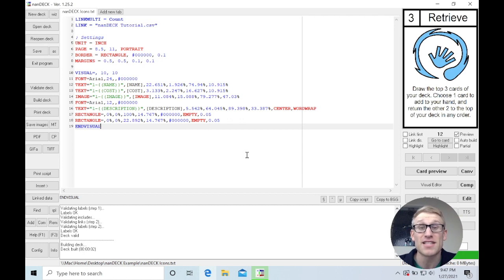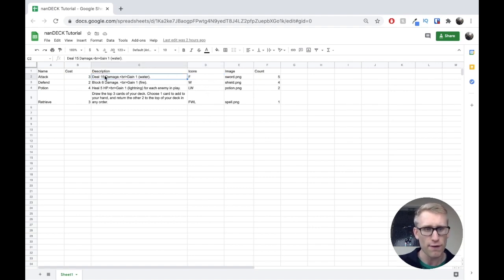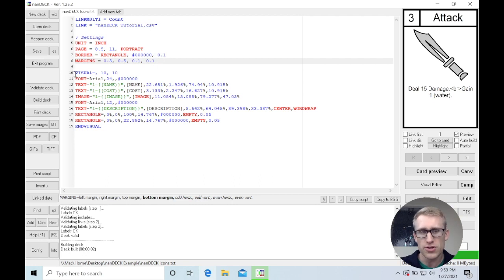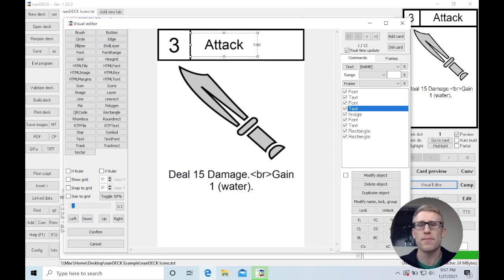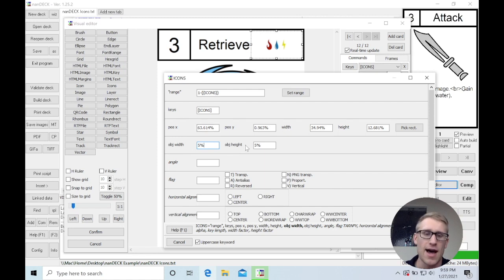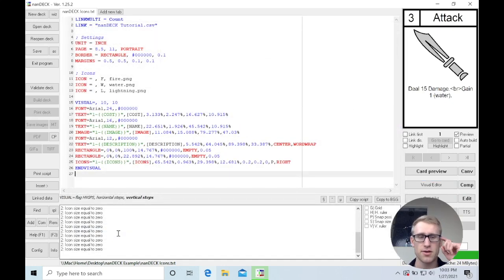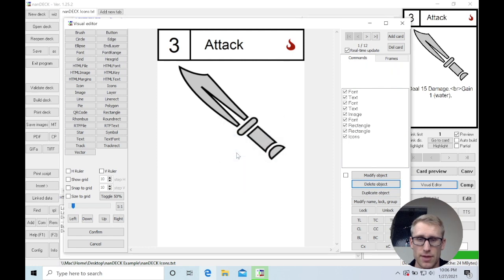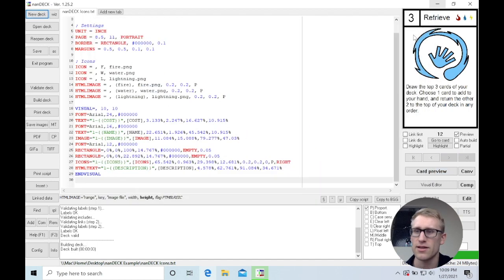How to Add Icons in nanDECK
In this nanDECK tutorial, I show you how to add icons to your cards, and how to add icons within the text on your cards.

0:00 Intro
1:56 Spreadsheet Data
5:23 Defining Icon Images
7:52 Adding Icons to the Card Layout
15:17 Defining Icon Images for Text
18:11 Adding Icons to Text on Card
21:40 Outro